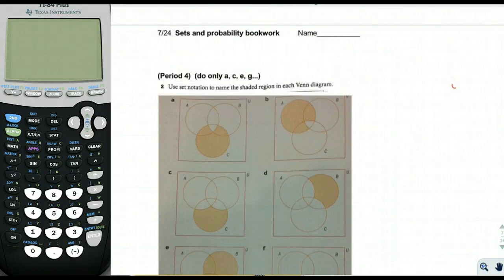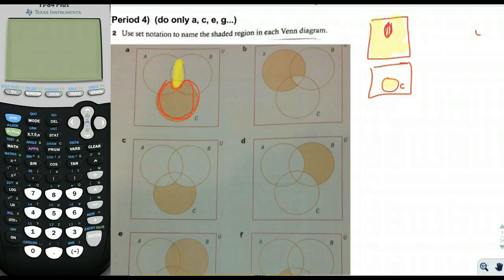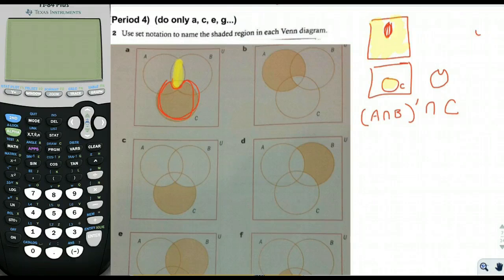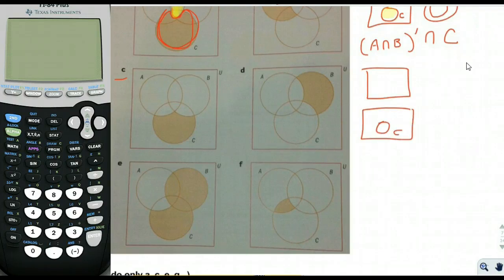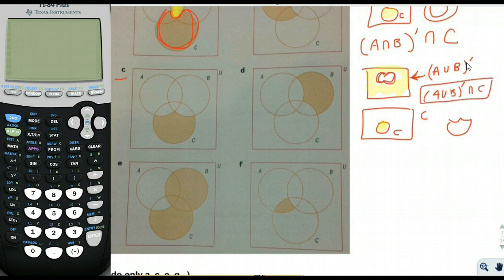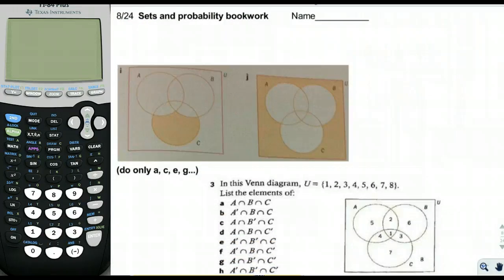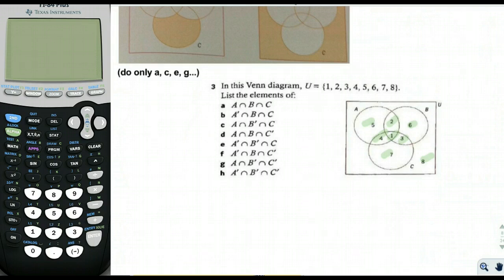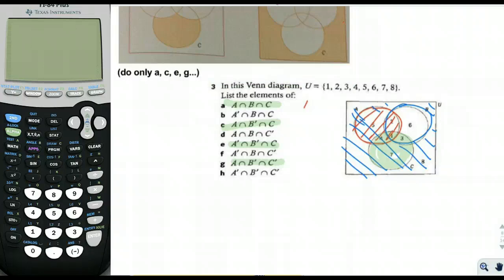MS SL 12 sets and probability hints p7-8